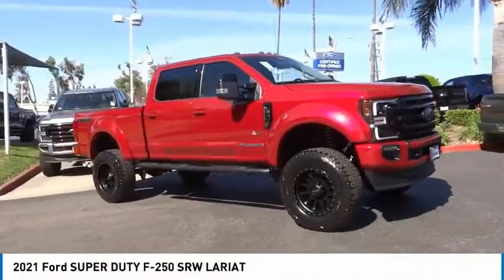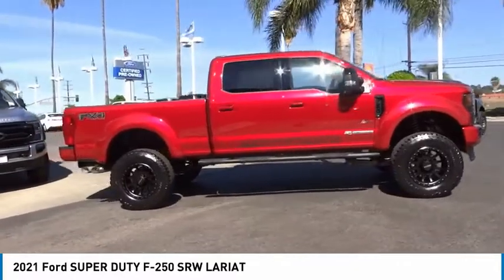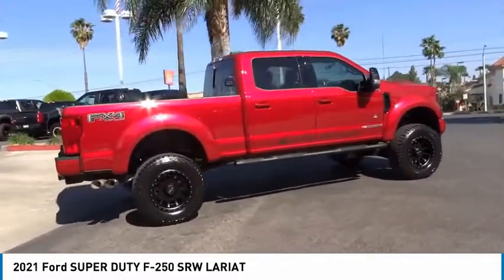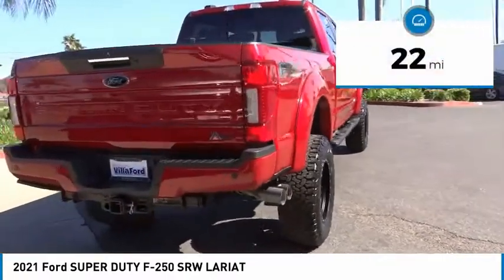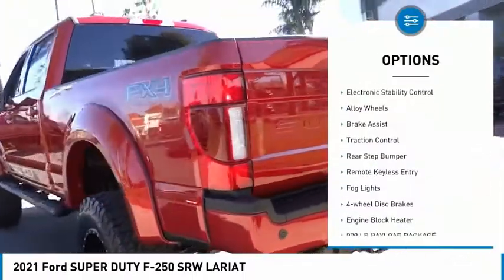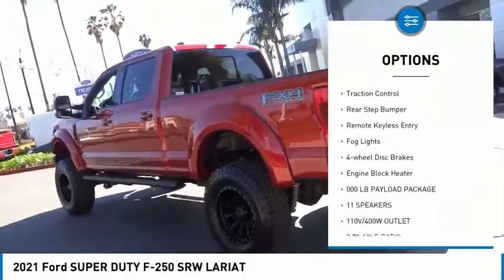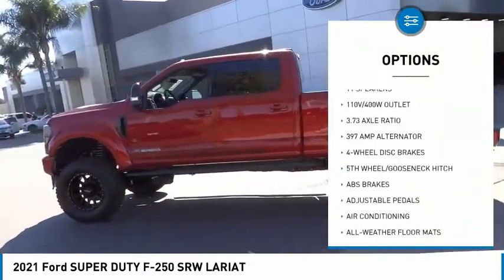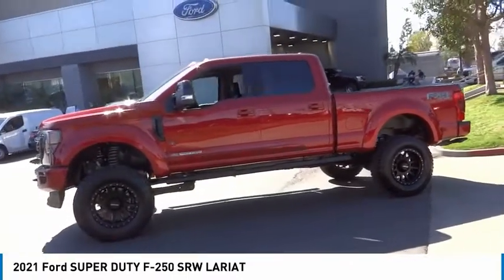2021 Ford SUPER DUTY F-250 SRW ORANGE TUSTIN PLACENTIA FULLERTON ORANGE COUNTY 00210579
2021 Ford SUPER DUTY F-250 SRW LARIAT

Villa Ford
2550 N. Tustin St.